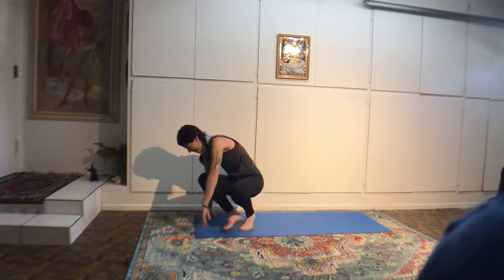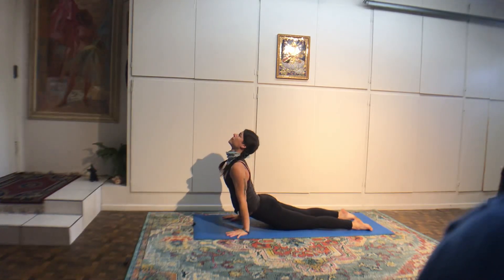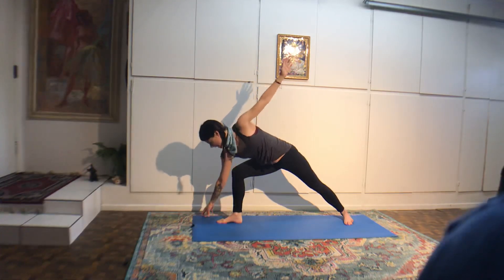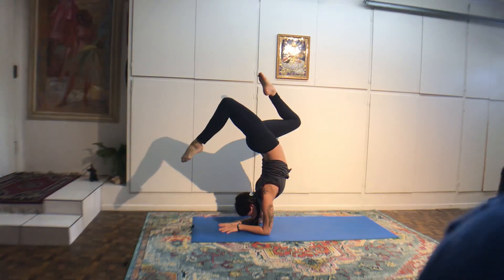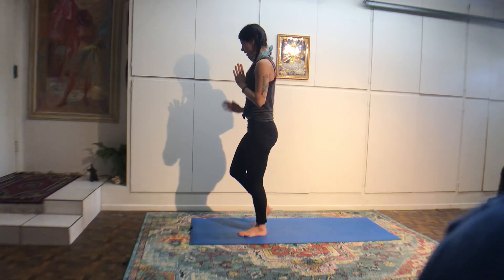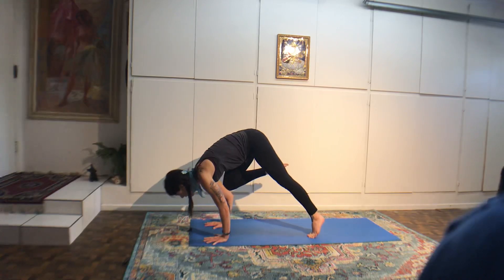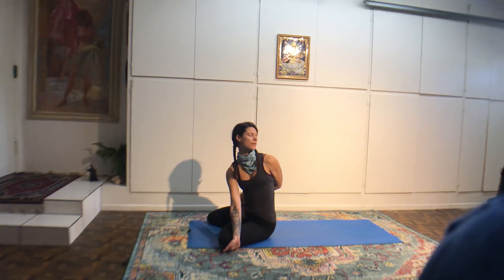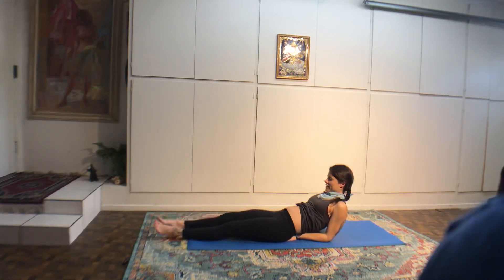Rocket Inspired Vinyasa - Backbends and Hip Opening - Level 2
Strengthen your entire body while reducing stress with a four count breath. This is a vigorous practice so take it at your own pace! Recommended to have some experience with yoga before trying this class.